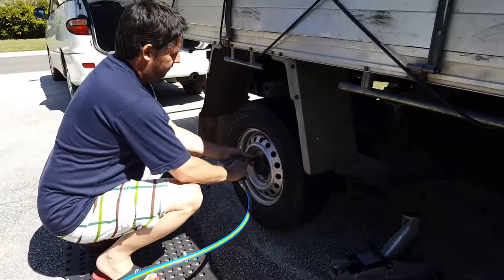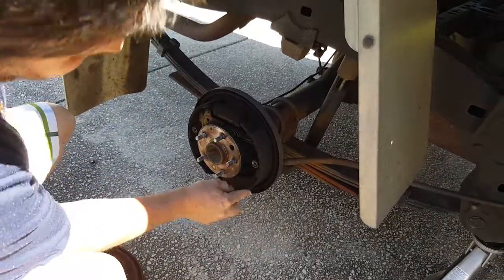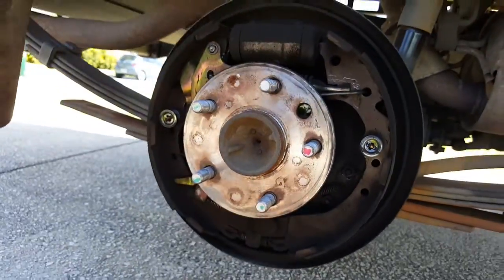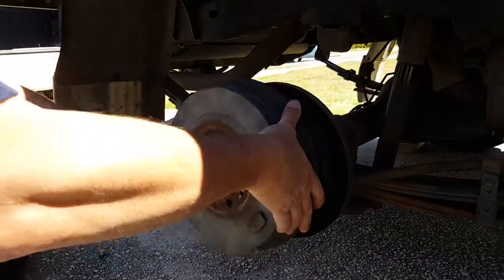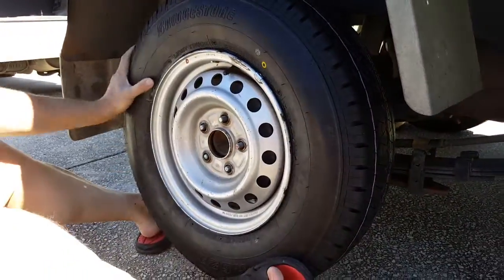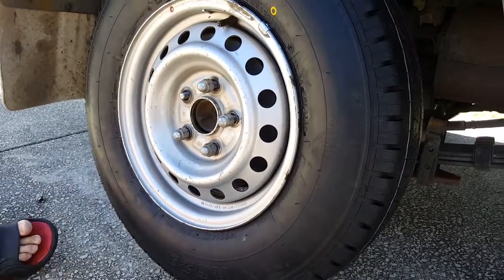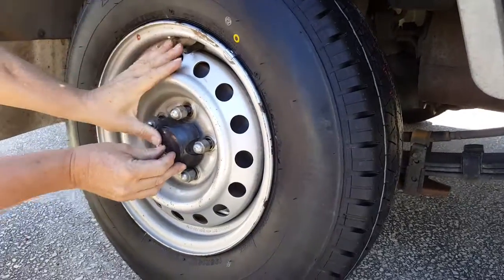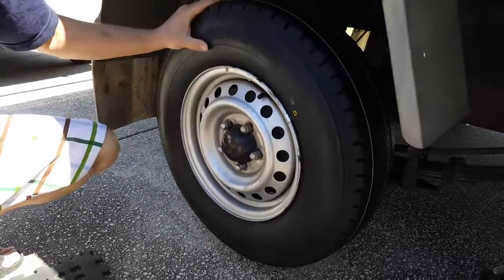Toyota Tacoma Hilux Vigo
Changing tire and checking rear brakes on Toyota Hilux WorkMate